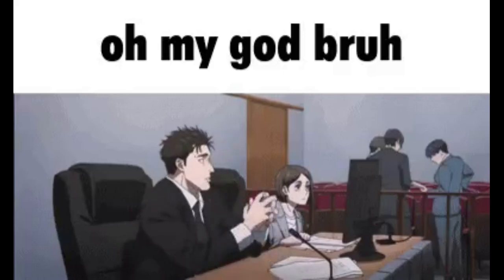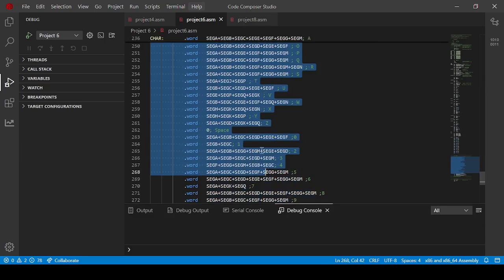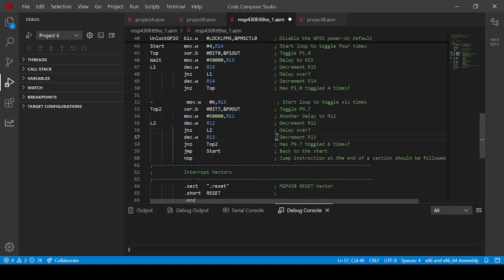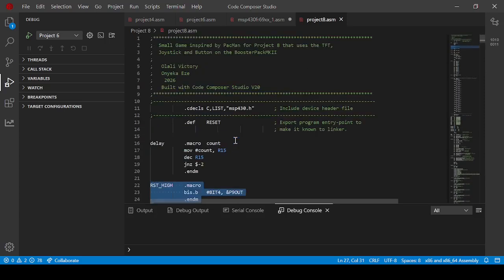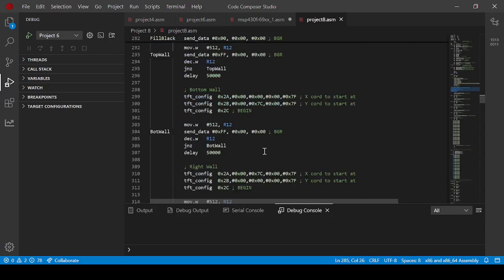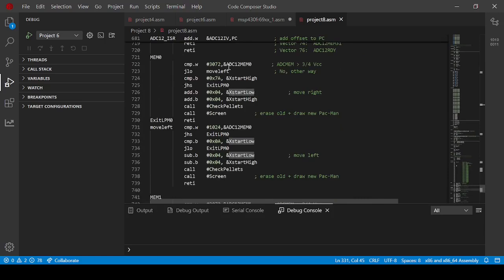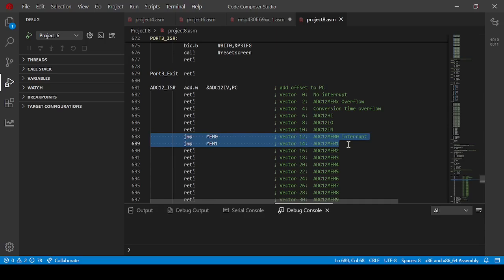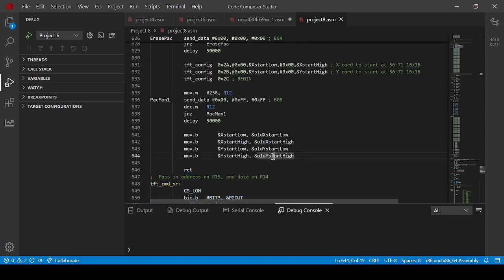I CODED IN ASSEMBLY... (not fun)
I worked with the MSP430FR6989 with Assembly over the past semester and this is my experience with it.